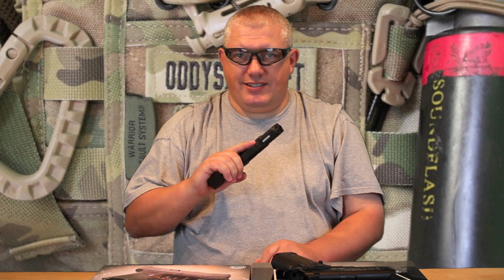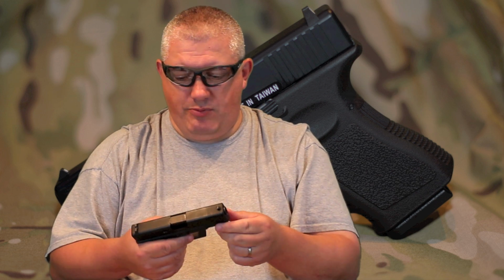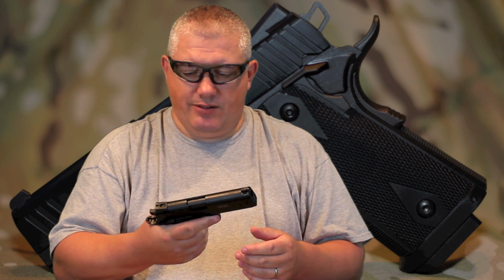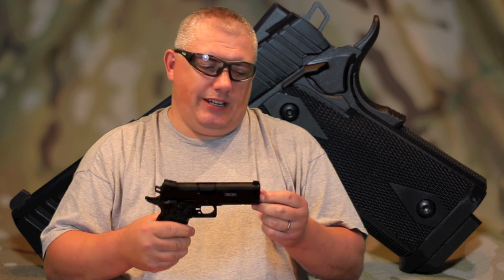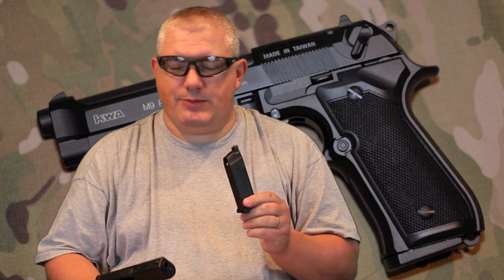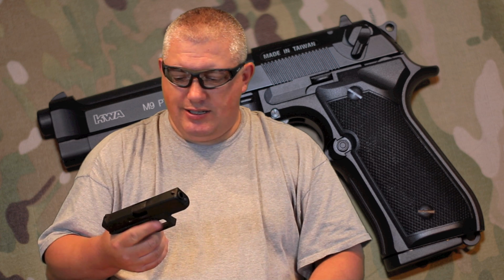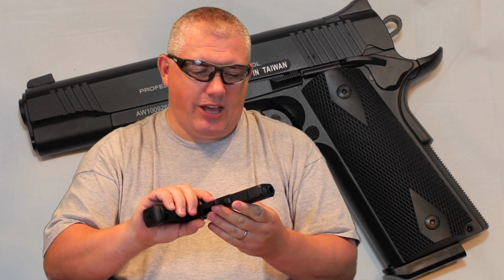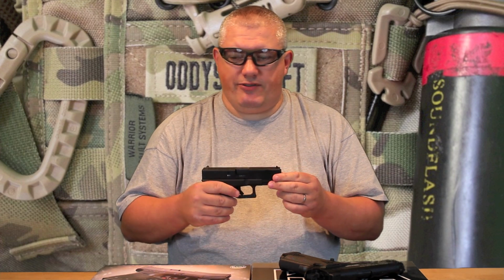Professional Training Pistols by KWA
Mark takes a look at 4 Professional Training Pistols by KWA. These have been given to us for review